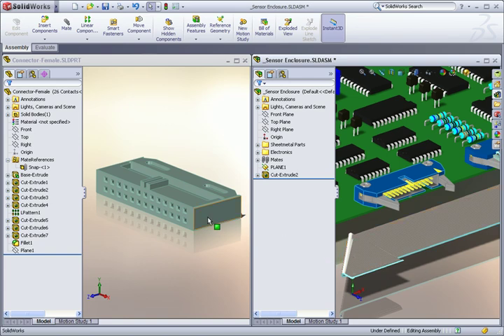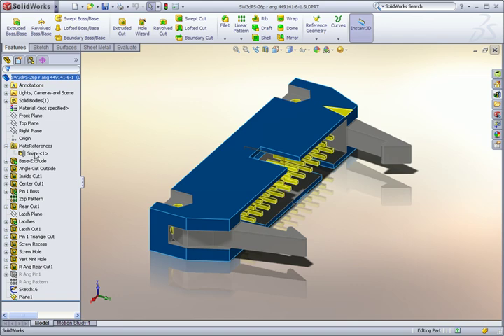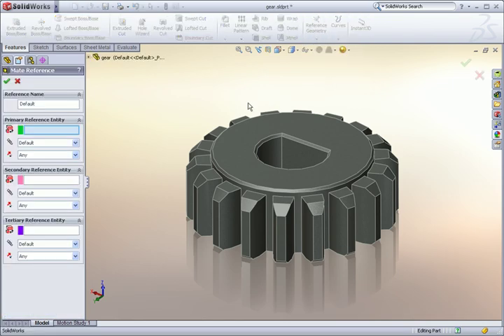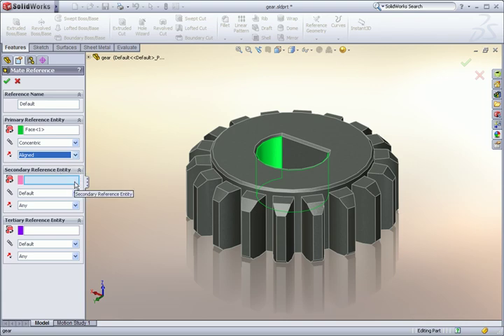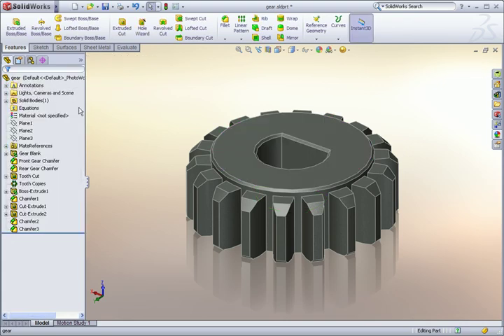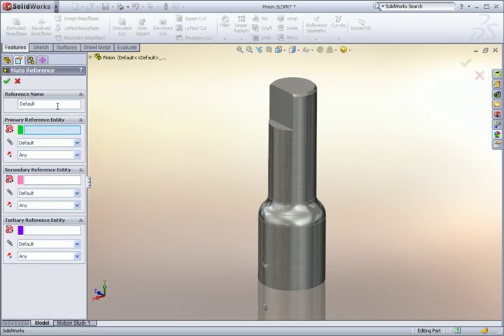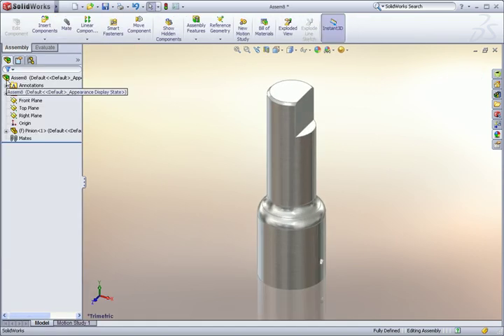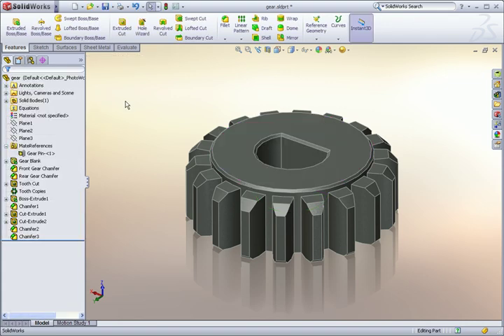SolidWorks Time-Saving Tips: Mate References